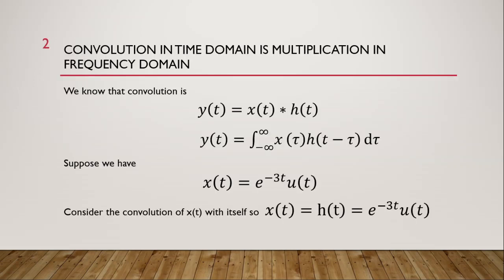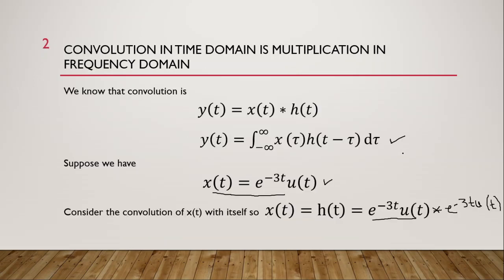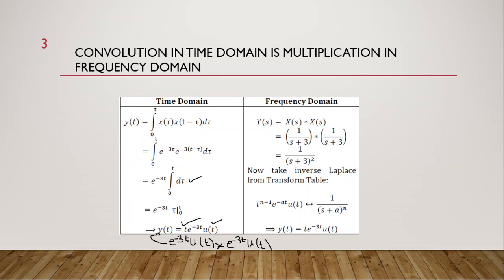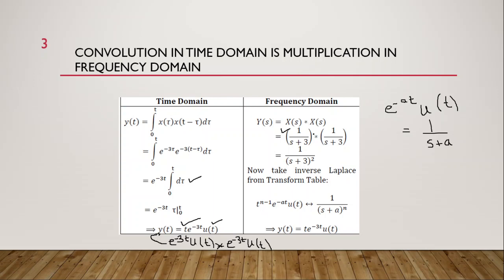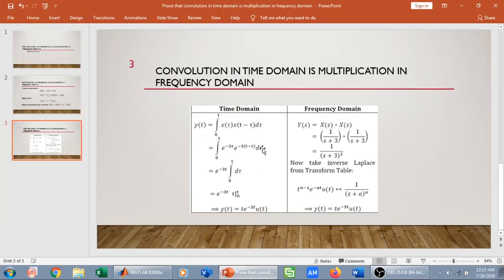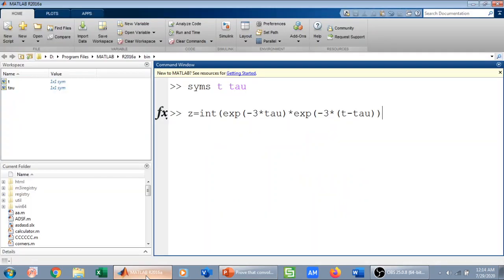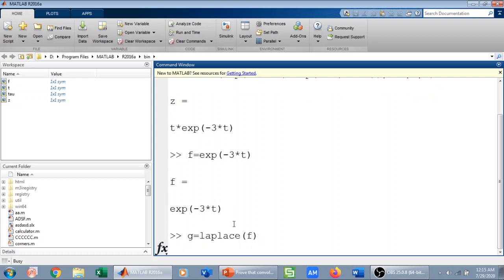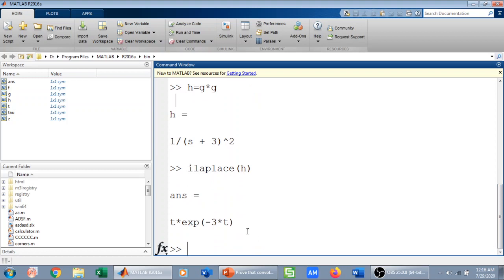Convolution in Time Domain is Multiplication in Frequency Domain|Technically Explained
0:00 Theoretical Explanation
4:00 MATLAB Program